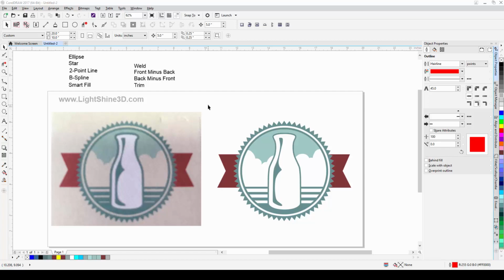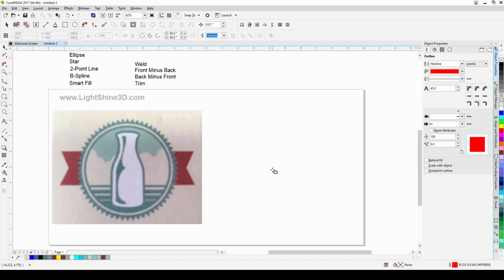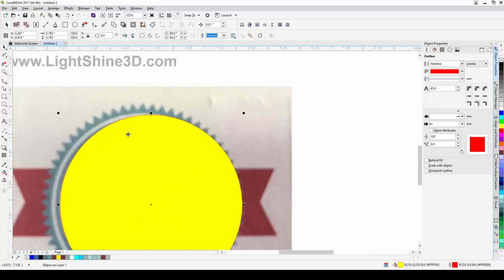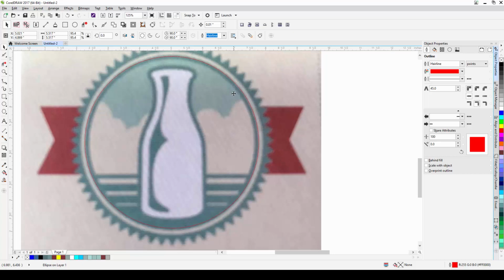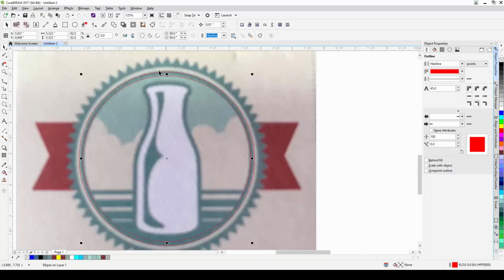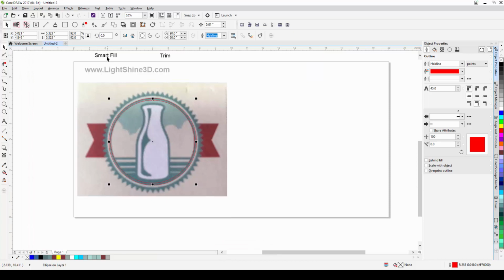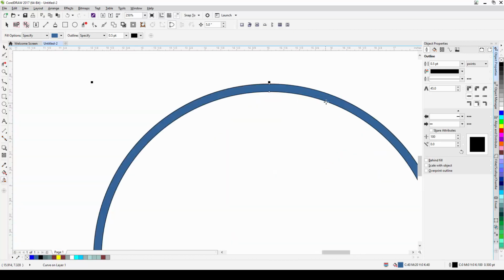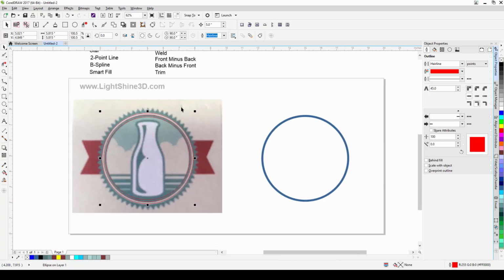MilkBottleProject - Part 2 - Ellipse and Smart Fill